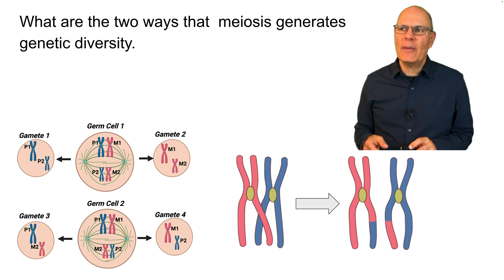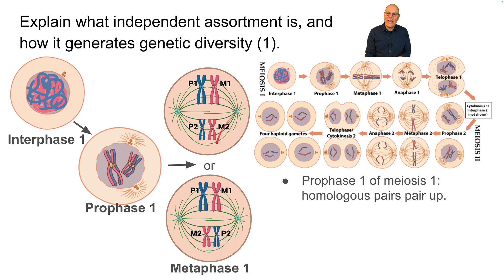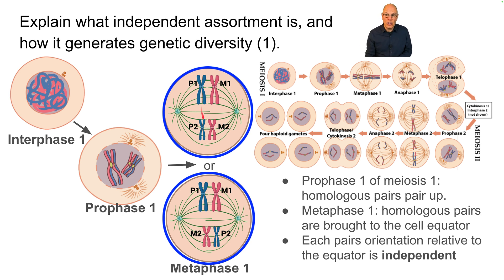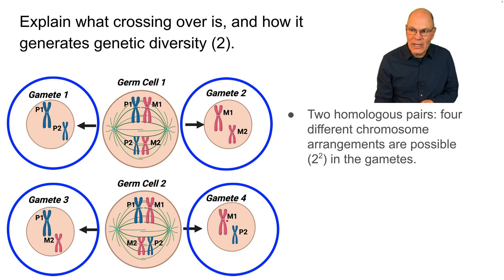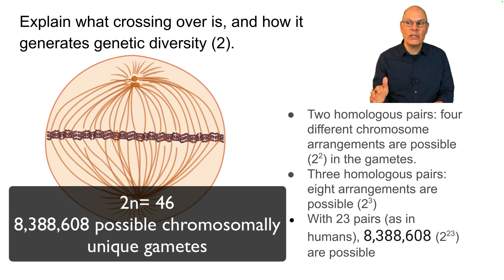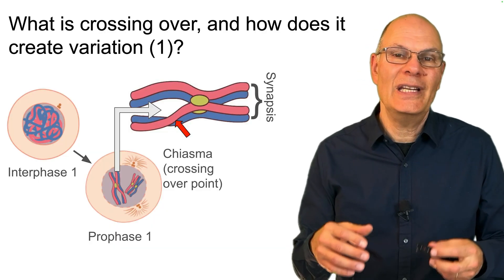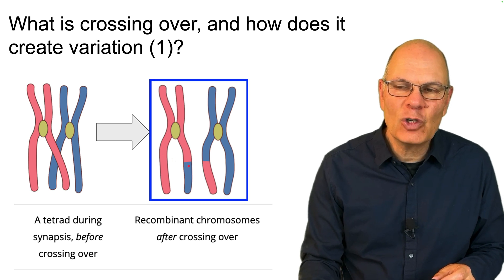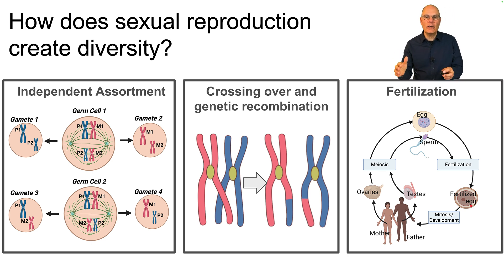Understand How Meiosis Creates Genetic Variation!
In this lesson, designed to prepare you for the AP Bio exam and for an AP Bio Unit 5 test, you'll learn about how meiosis creates variation through independent assortment of chromosomes and crossing over.

Video Outline
00:00 Introduction
00:28 What are the two ways meiosis creates variation?
00:42 Independent assortment
05:17 Your path to AP Biology Success.
05:44 Synapsis, Crossing Over, and Recombination